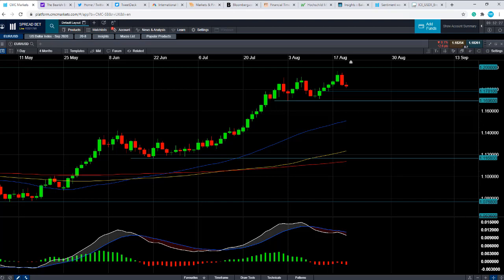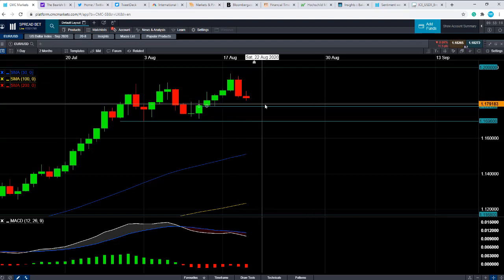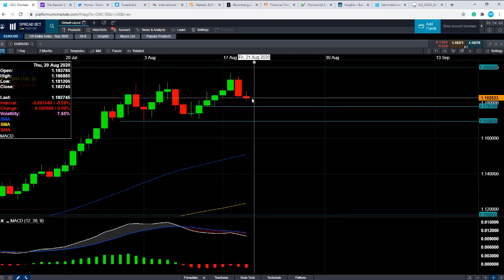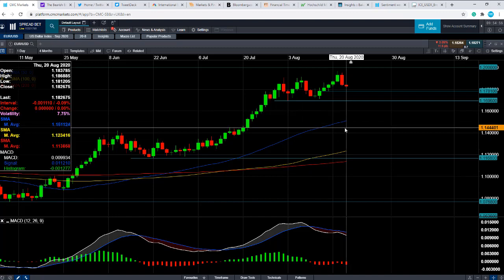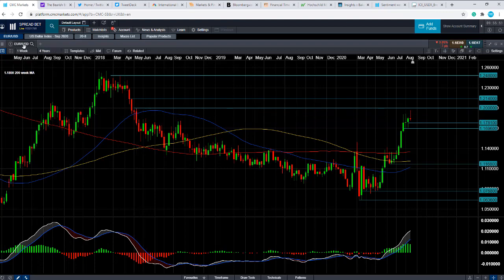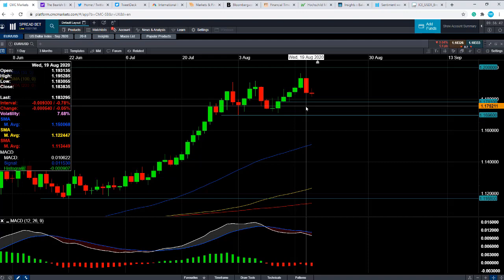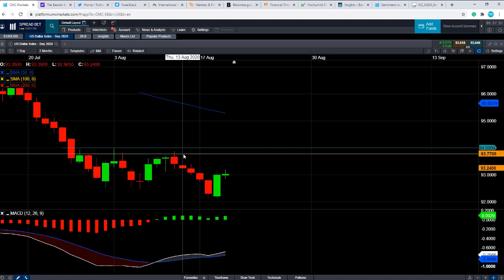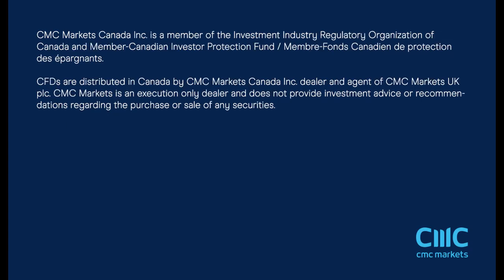Will EUR/USD incur further near term losses? – 20th August 2020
David talks about a potential daily bearish engulfing in EUR/USD, in the context of the wider uptrend. Get the latest daily analysis on key markets such as US 30, UK 100, Germany 30, Japan 225, USD/JPY, EUR/USD, GBP/USD, Brent and West Texas Crude Oil and Gold via our CMC TV playlist.